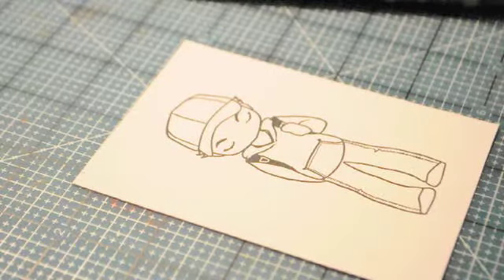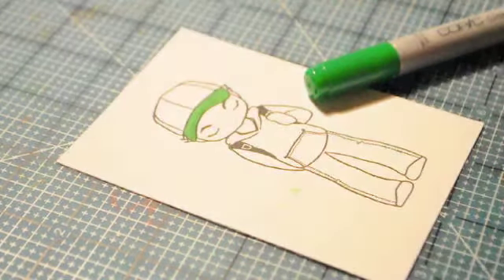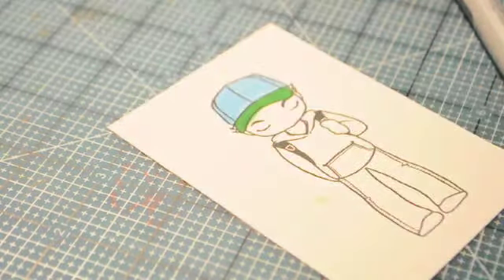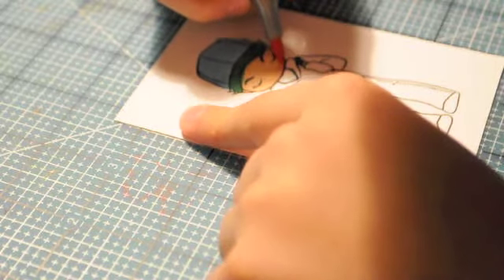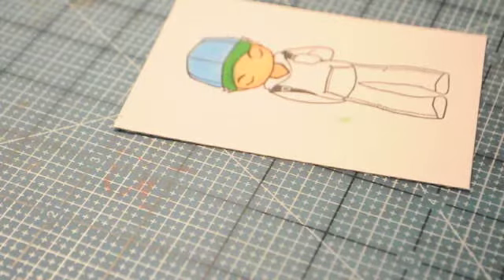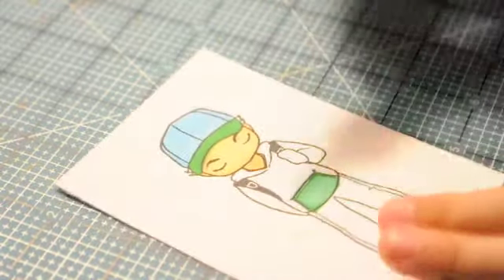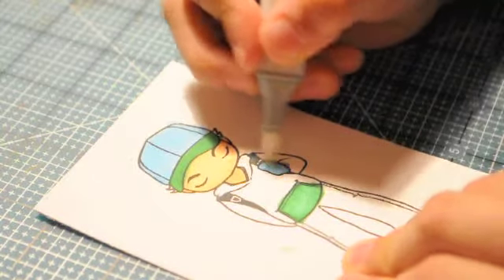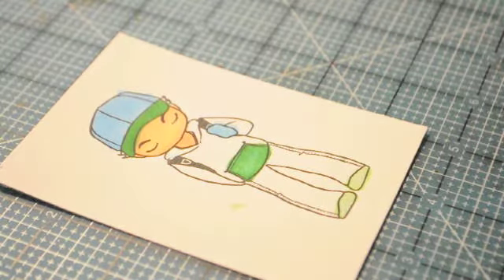Samuel's Video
My youngest son wanted to do a Copic tutorial for you.   I am so proud of him and he did a wonderful job!

We have all got to start some where.